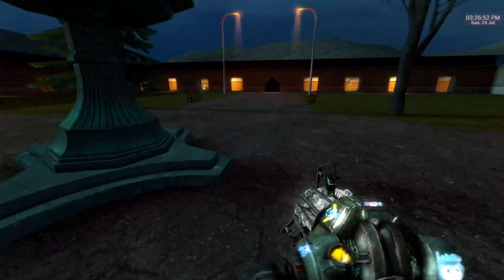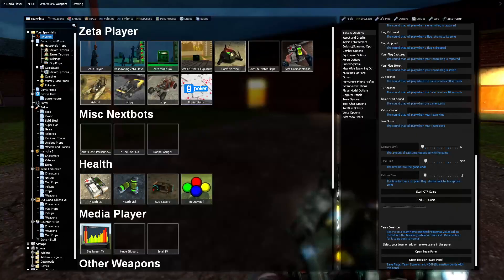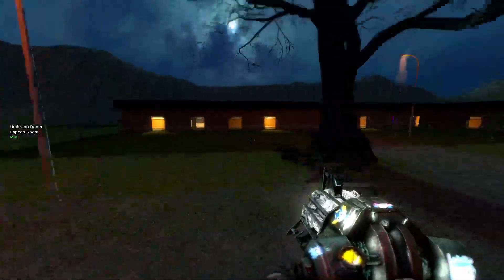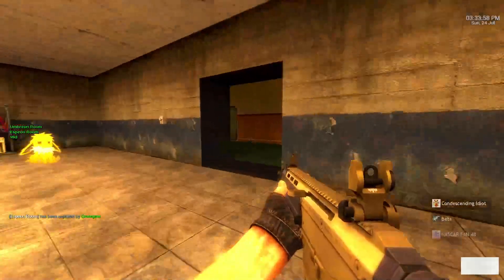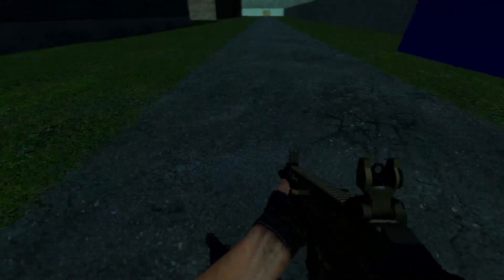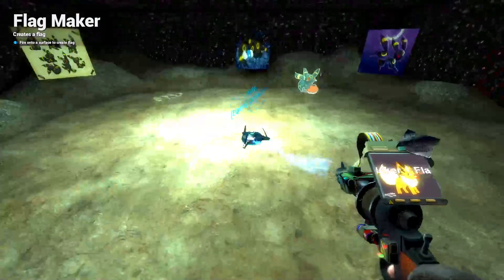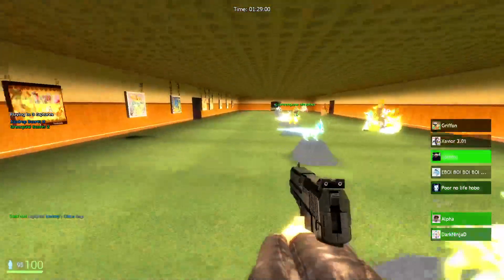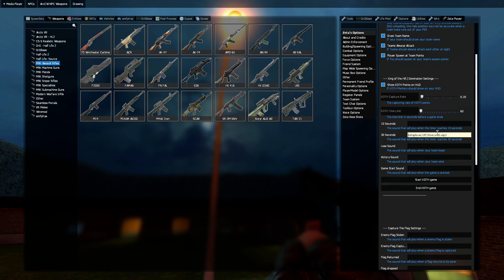Zeta Player | Reworked Team System Overview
A video showcasing all the new features related to the team system in case someone can't figure it out. I swear this is the last team system video for the week

The update is out by the way so go have fun with that